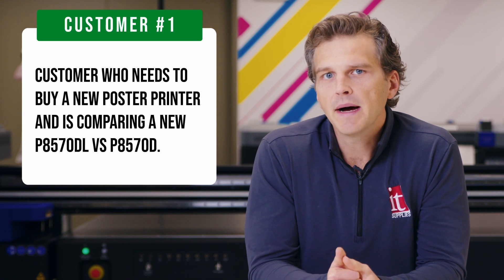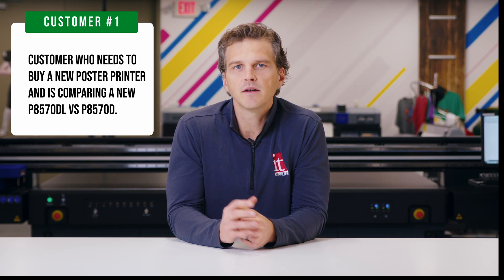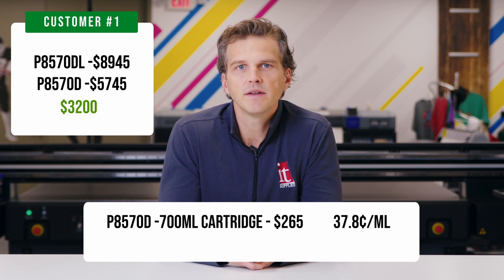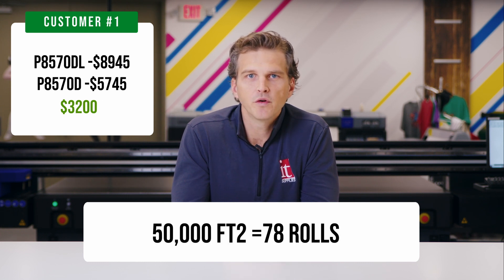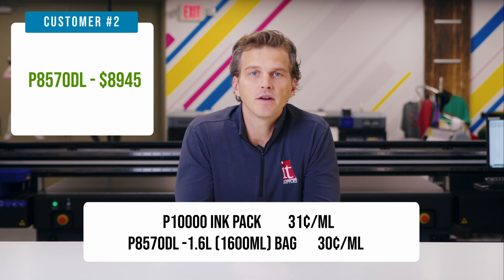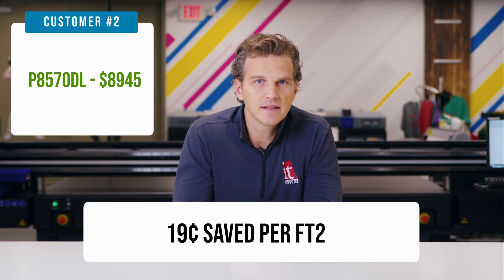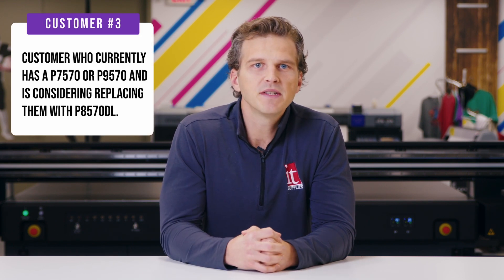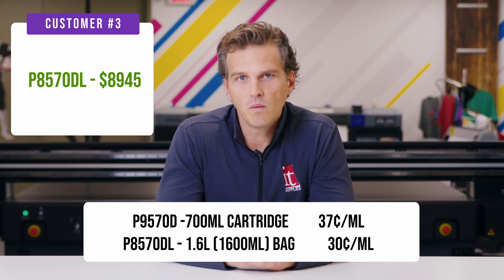EPSON SureColor P8570DL 44" Dual Roll - Comparison & Ink Savings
In this video we will discuss the break-even point and a comparison of printers vs the new SureColor P8570DL Bulk Ink Printer.

EPSON SureColor P8570DL 44" Dual Roll Wide Format Printer